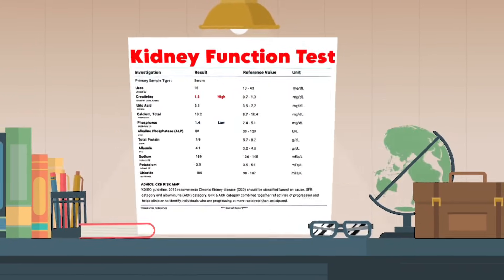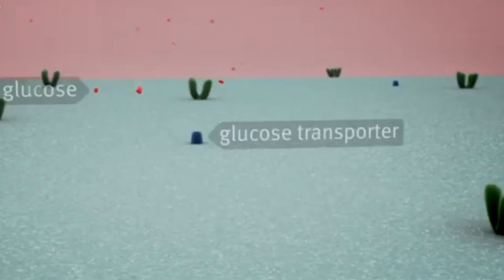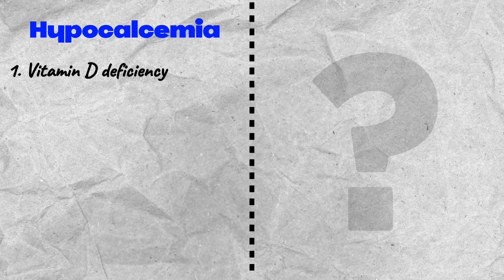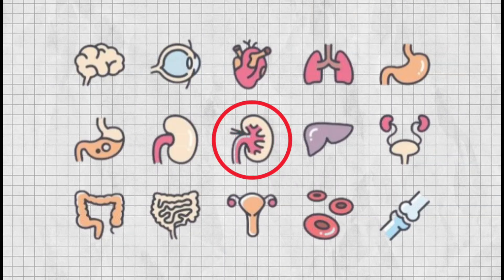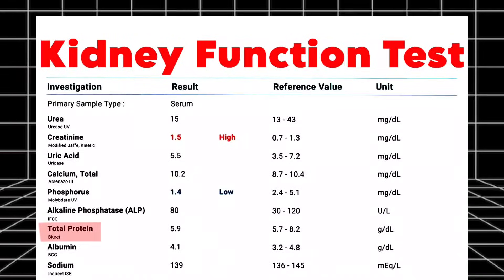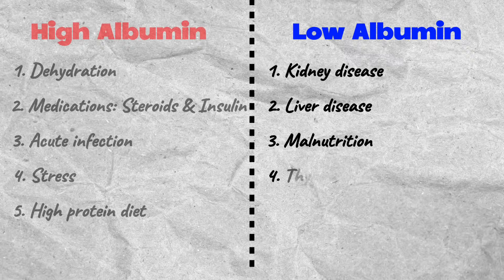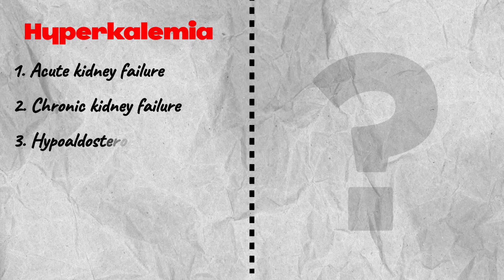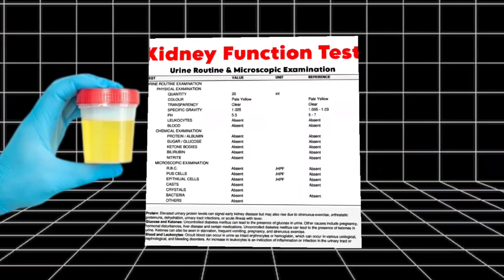Kidney function test: Urea, Creatinine, eGFR and more!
Your kidneys play a crucial role in filtering waste and maintaining overall health. In this video, we explain the Kidney Function Test (KFT)—what it measures, why it’s important, and what your results mean. Learn about creatinine, urea, GFR (glomerular filtration rate), and more in simple terms.

RELATED QUESTIONS:
What is a kidney function test?
2. How do you check kidney function?
3. What are normal kidney function test results?
4. What are the symptoms of kidney problems?
5. What is creatinine, and why is it important?
6. What is GFR (glomerular filtration rate)?
7. How can I improve my kidney function naturally?
8. What blood tests check for kidney disease?
9. What causes high creatinine levels?
10. Can kidney function be restored?